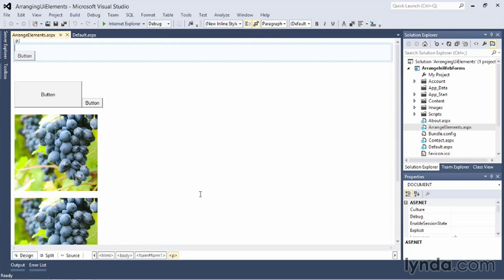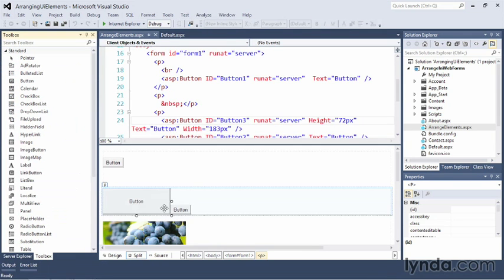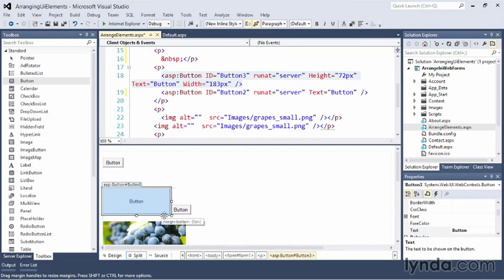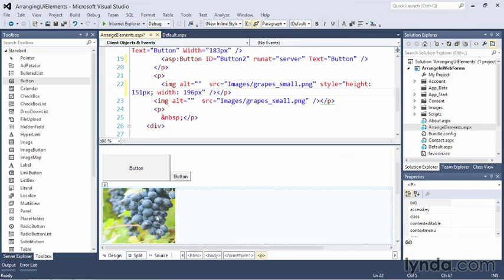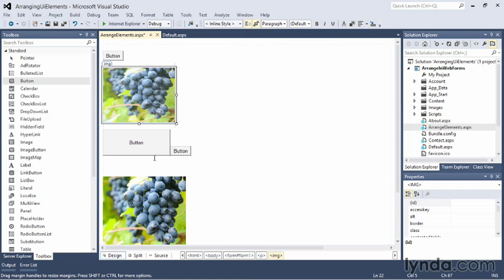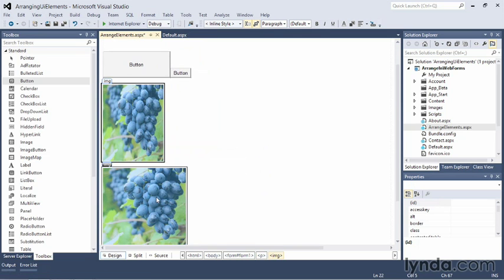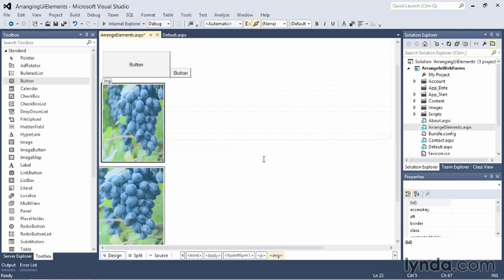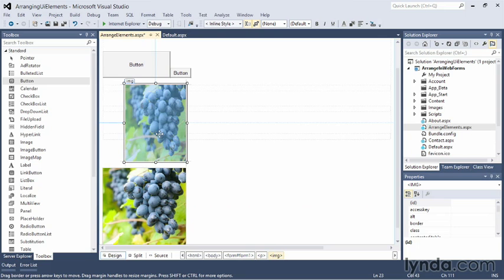0803 Arranging UI elements in ASP NET